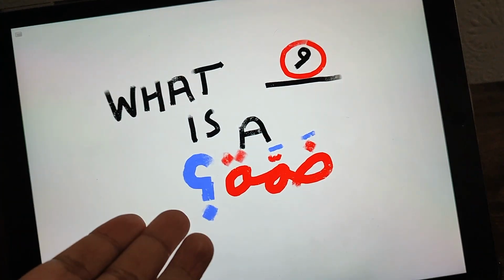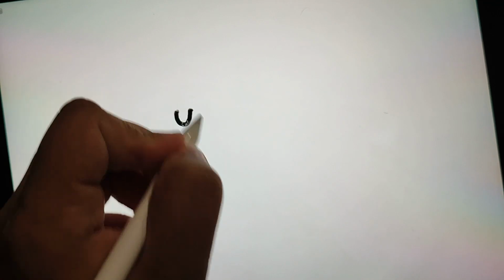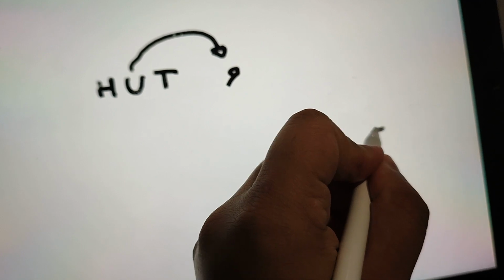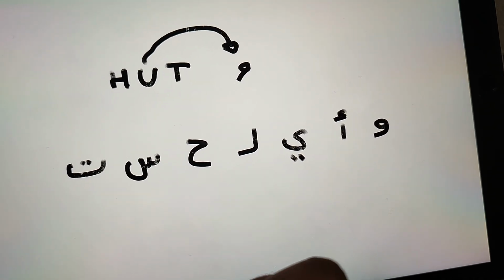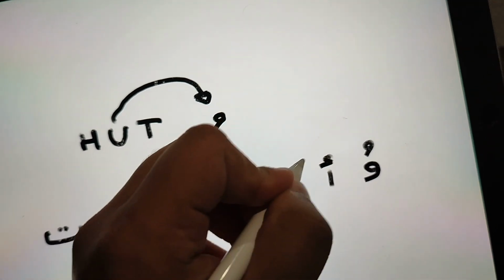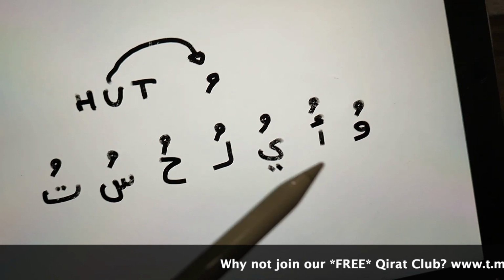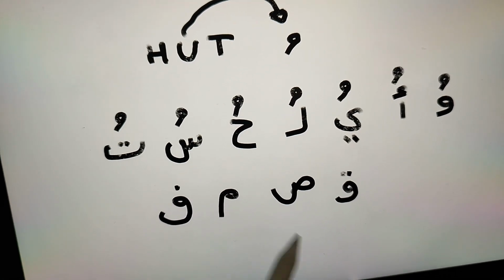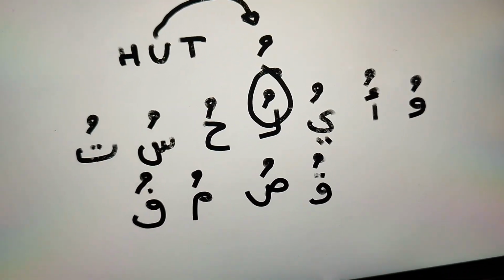How to Pronounce Arabic Alphabet for Beginners Step-by-Step | Lesson 5 | Access Arabic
Are you looking to learn Arabic? In this video you will learn the Arabic vowel markings and will master the dammah, the U sound.